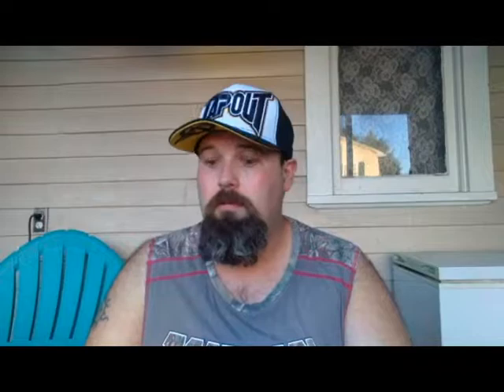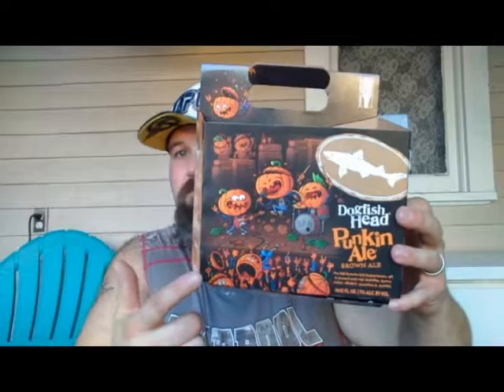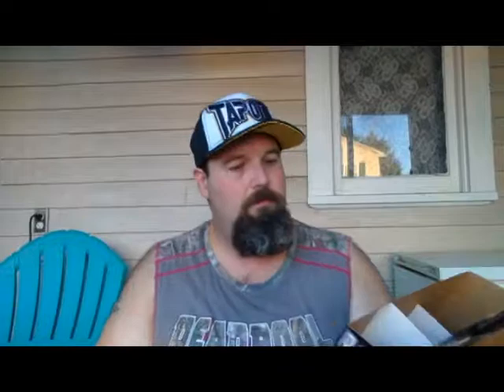Dogfish Head Punkin Ale Review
I found a new Pumpkin Ale to drink, Dogfish Ale's Punkin Ale.